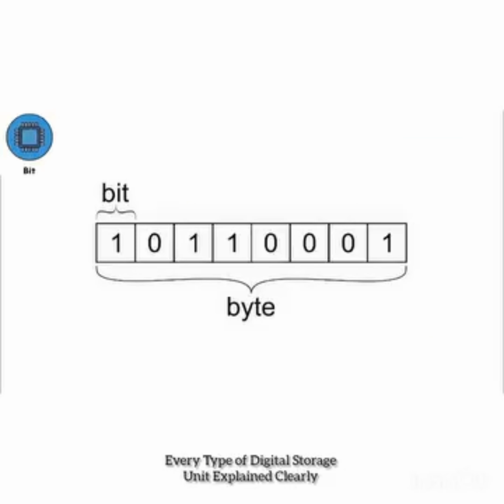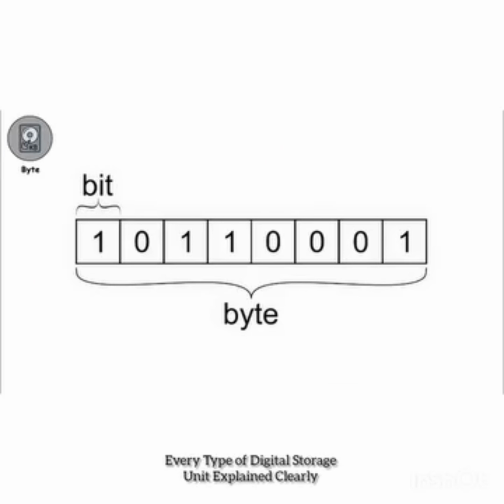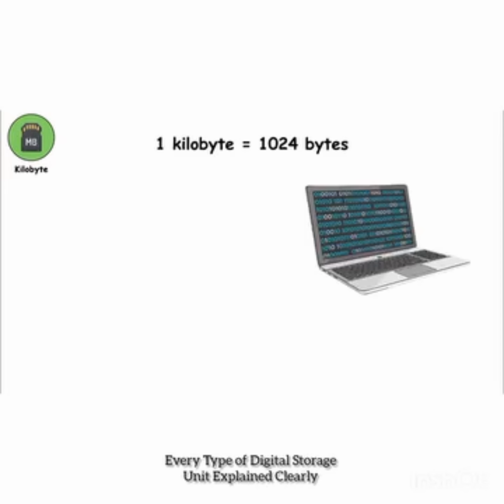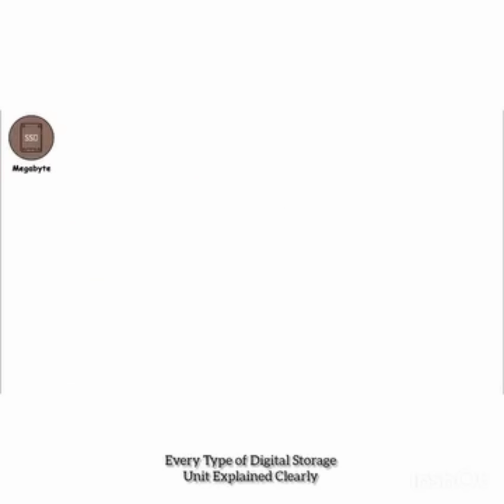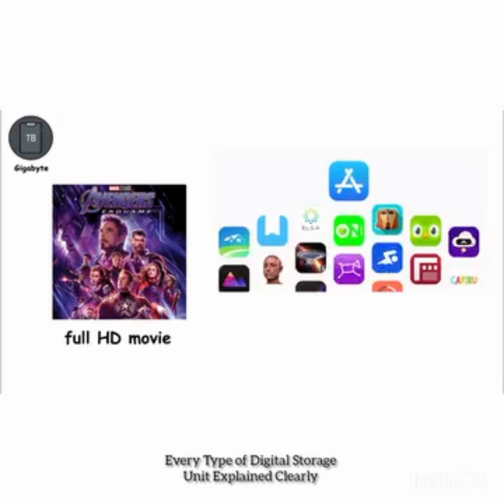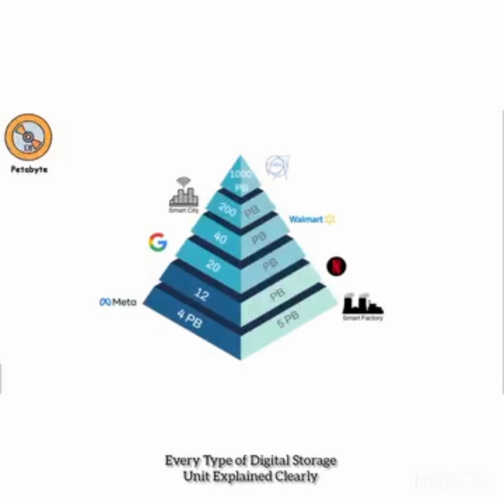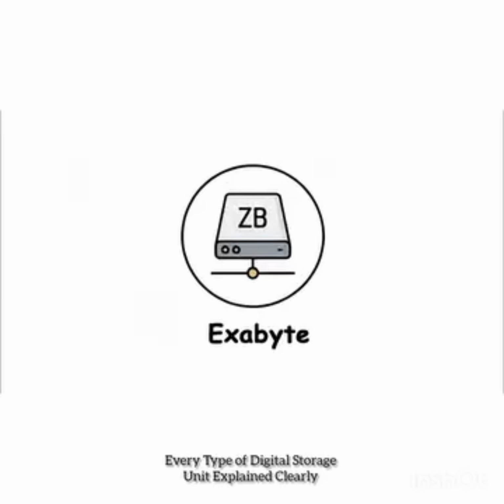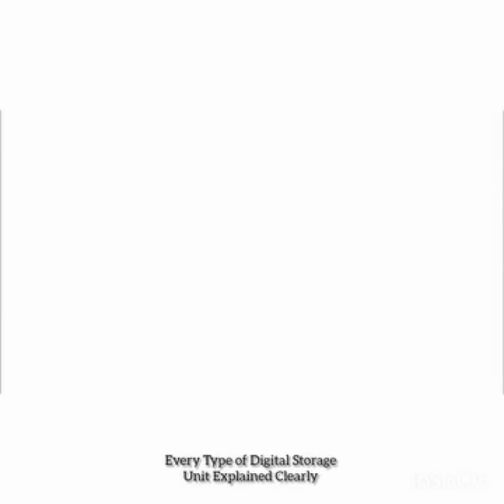Explaining all types of computer digital units | Bit | Bytes | Tahir Insights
📚 Computer Digital Storage Units | Bit to Quettabyte

In this video, we explain the different digital units used in computers to measure data and storage, starting from the smallest unit Bit and going up to the extremely large Quettabyte.

📌 Units covered in this video:
🔹 Bit (b)
🔹 Nibble
🔹 Byte (B)
🔹 Kilobyte (KB)
🔹 Megabyte (MB)
🔹 Gigabyte (GB)
🔹 Terabyte (TB)
🔹 Petabyte (PB)
🔹 Exabyte (EB)
🔹 Zettabyte (ZB)
🔹 Yottabyte (YB)

💡 You'll also learn the relationship between these units and how they are used to measure computer memory, storage devices, files, mobile storage, hard drives, SSDs, and digital data.

🎯 Useful for:
Students | Beginners | Computer Basics | IT Learners | Competitive Exams